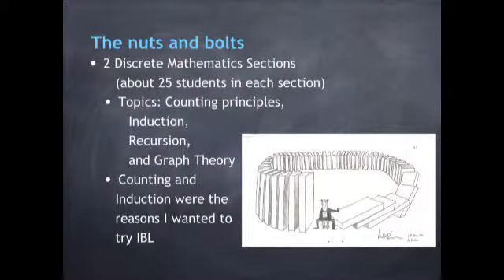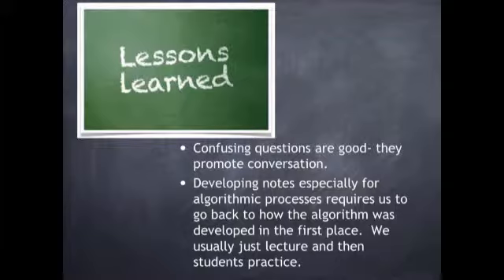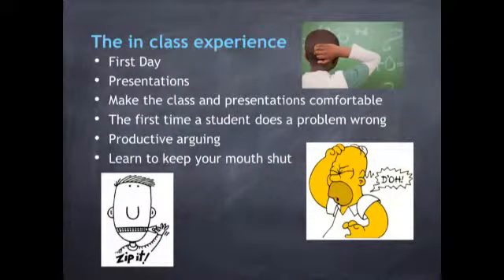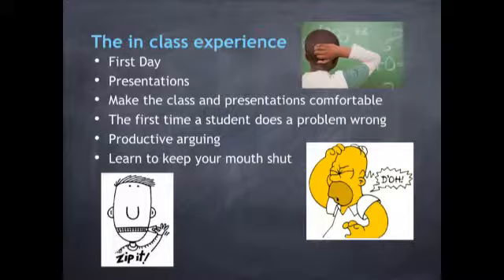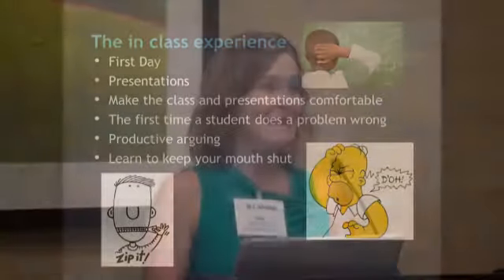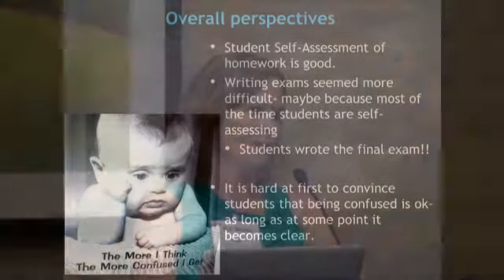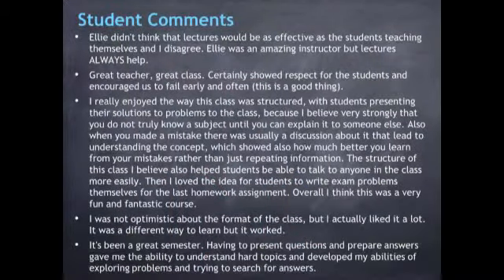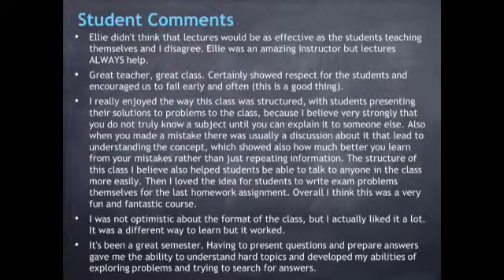40 ELLIE KENNEDY